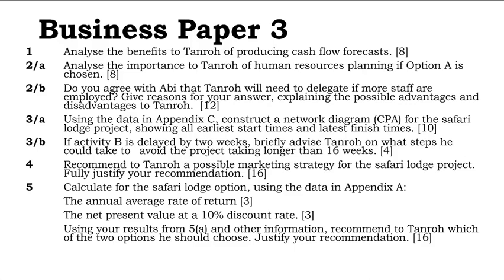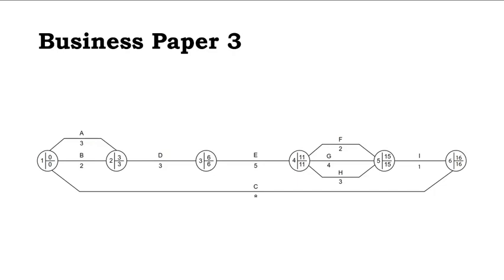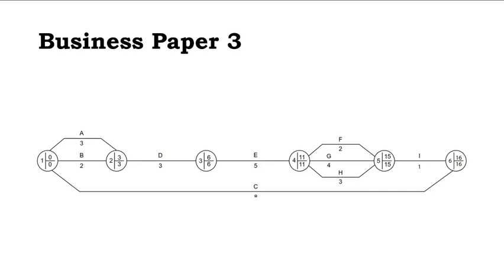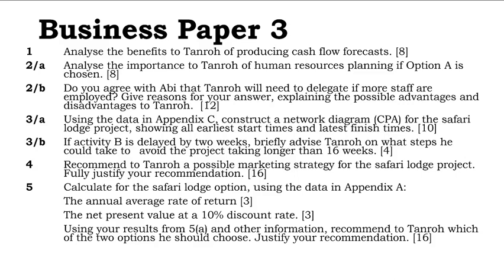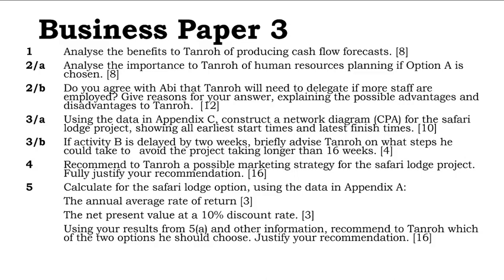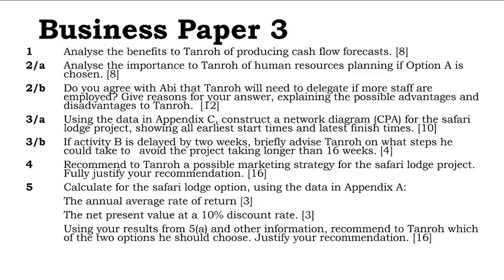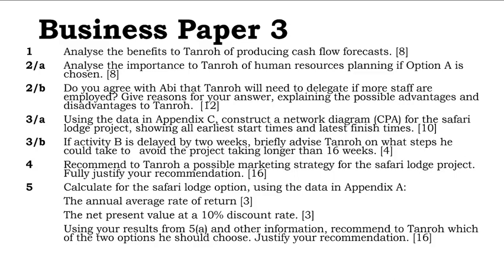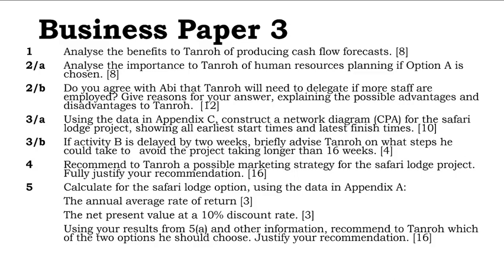Grade-13 (A Level) Business Studies Lesson 3 & 4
Ismail
Business Studies